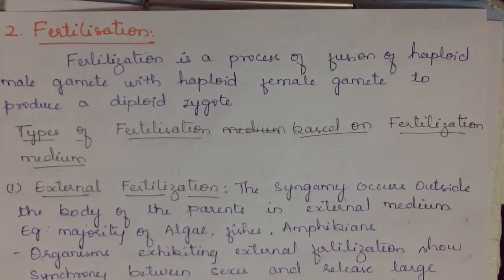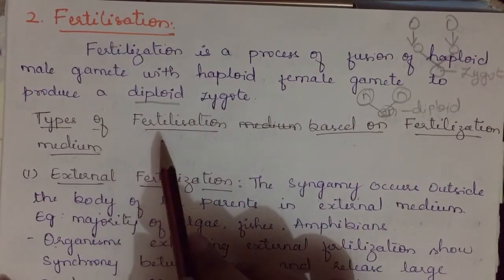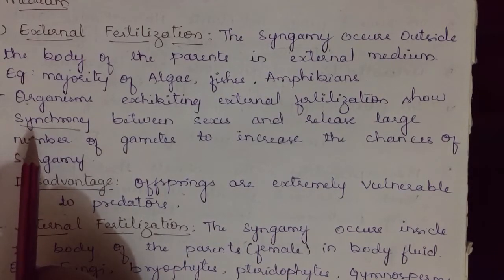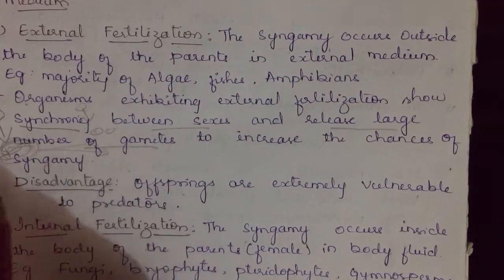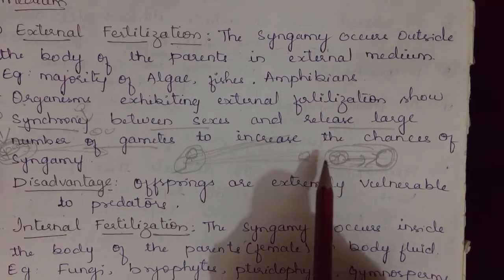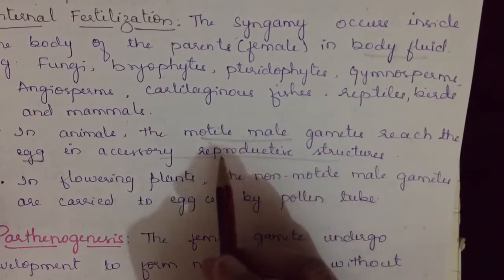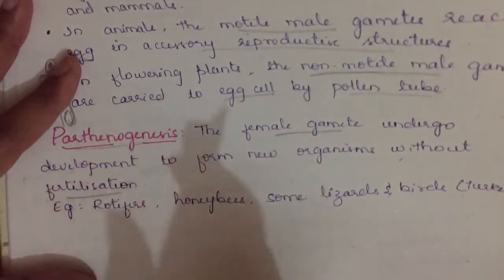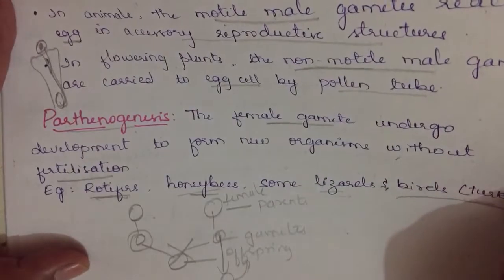Fertilisation Event and Parthenogenesis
Fertilisation and its types.
1) Internal fertilisation.
2) External fertilisation.
Parthenogenesis with example.